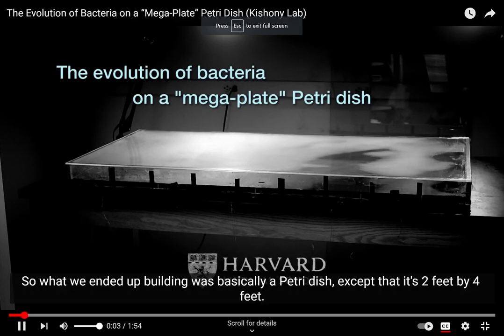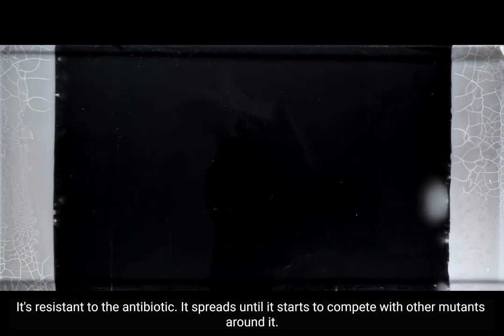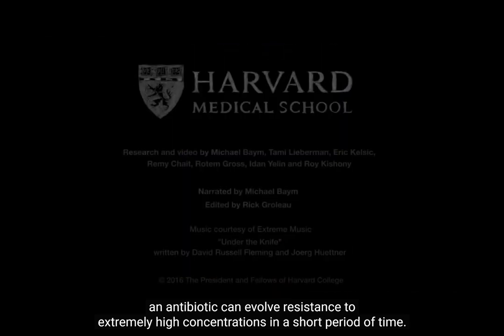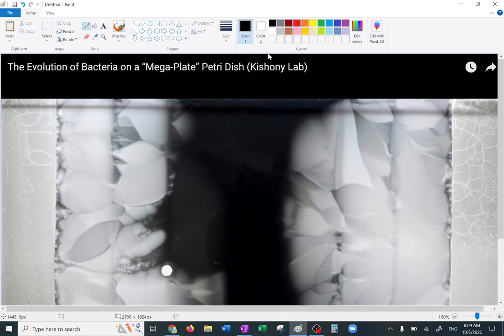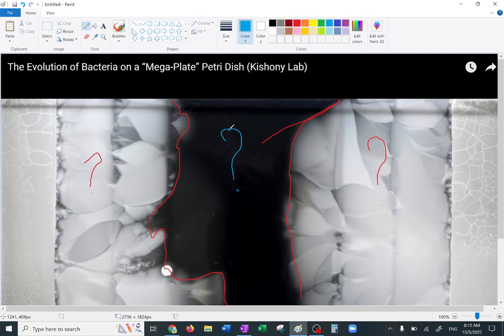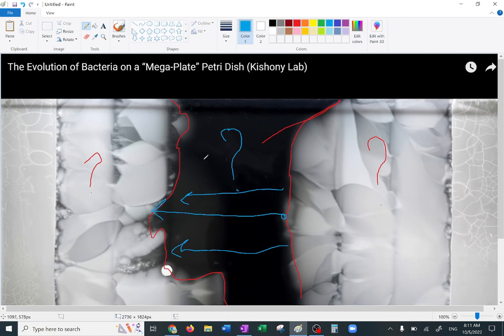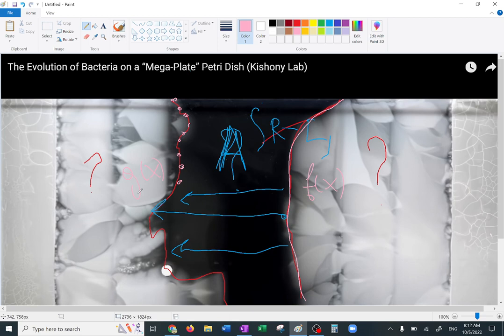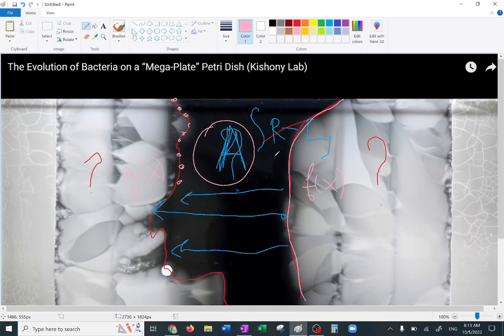Superbugs video from Harvard - Applications of Integrals:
Find area total covered by the bacteria at the specific time